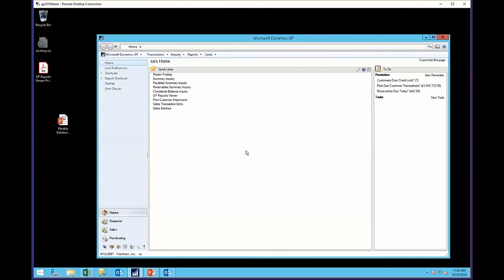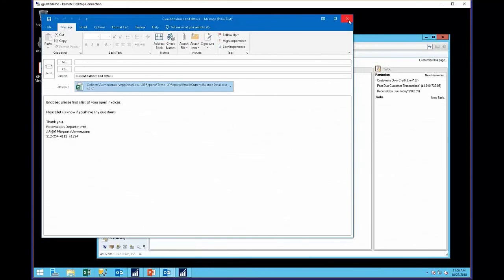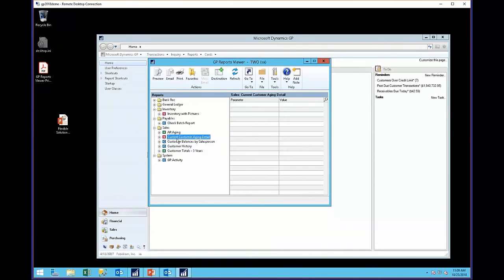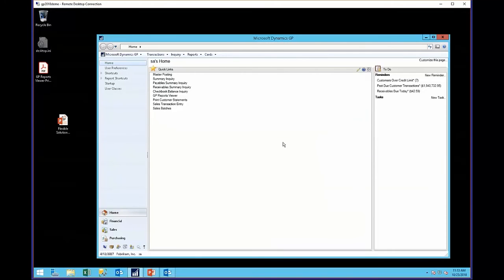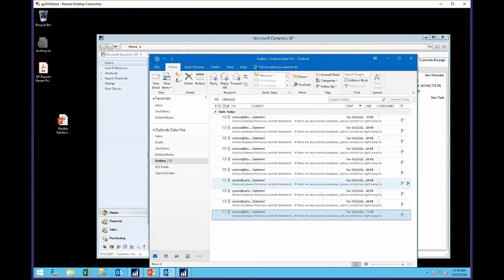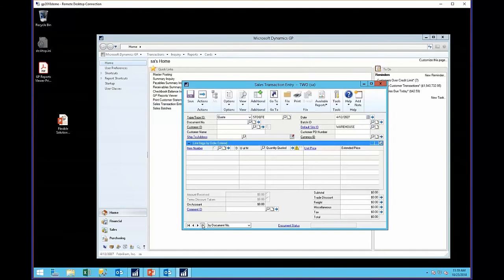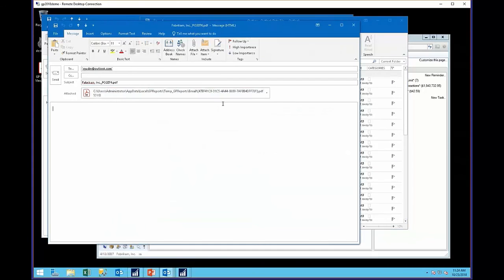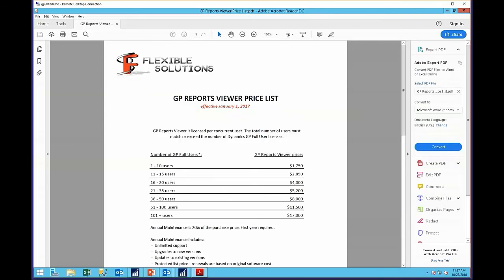Reporting in GP Made Easy with GP Reports Viewer by Flexible Solutions 2018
GP Reports Viewer by Flexible Solutions helps to simplify reporting in Dynamics GP by providing a user-friendly way to run all of your reports. Watch this 30-minute demo on GP Reports Viewer by Victoria Yudin to see the solution in action. During this webinar, you'll see how to: • Print professional looking Invoices, Statements and Purchase Orders without spending days struggling with Report Writer • Print and email the data you need in easy to read reports, no matter what window you are on • Email information from anywhere inside Dynamics GP • Create beautiful reports with dynamic logic and pictures, then replace GP reports with them • Access more functional refreshable Excel reports for increased productivity • Administer reports inside Dynamics GP • Mix and match Crystal, Excel and SSRS reports so that they all live together happily in one place • And more!